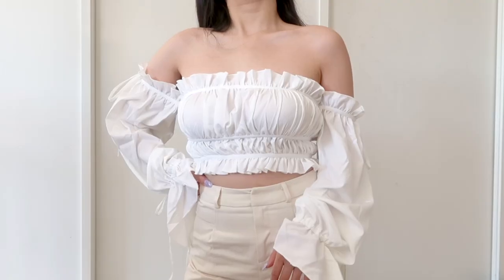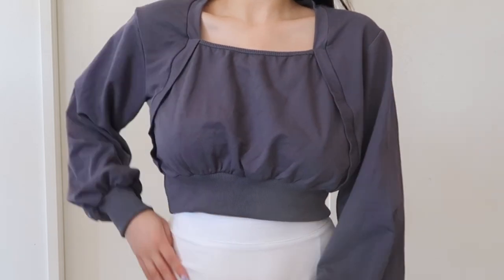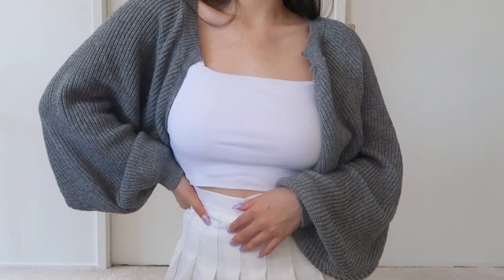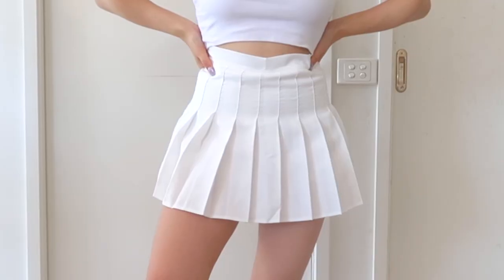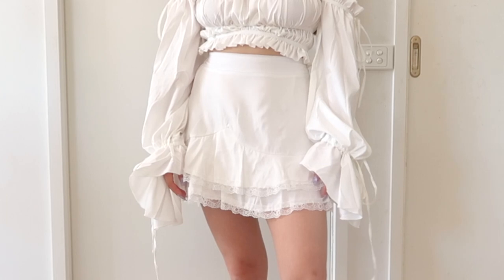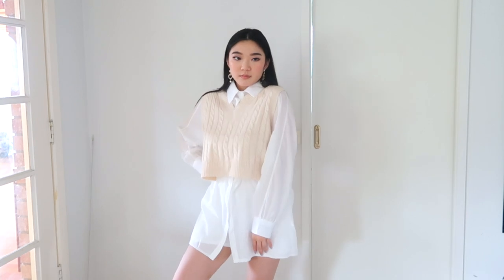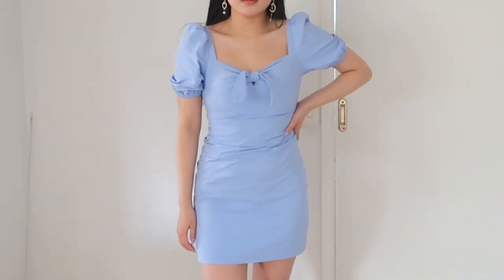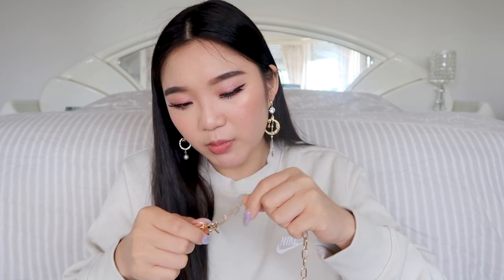New Year, New Clothes || YesStyle Haul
Helluu my lovelies, i've missed you all so very much and am so sorry for my lack of uploads in the past few months. I hope you guys had an amazing New Years and are staying safe and healthy!!

Plain Wide-Leg Shorts off-white/small (I realised when writing my description that I kept saying beige in the video, but they are definitely more of a cream than an off-white or beige. The pictures also look a lot more white than they are in person so I personally don't mind the cream but it is a little misleading so keep that in mind!)

Lock & Heart Layered Choker Necklace - gold (in the picture it shows two necklaces and it did actually come with two but I completely forgot about it since I was wearing them separately, sorry about that)